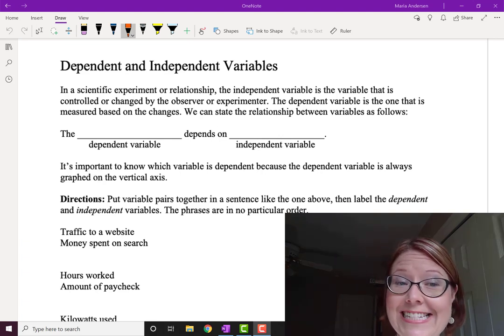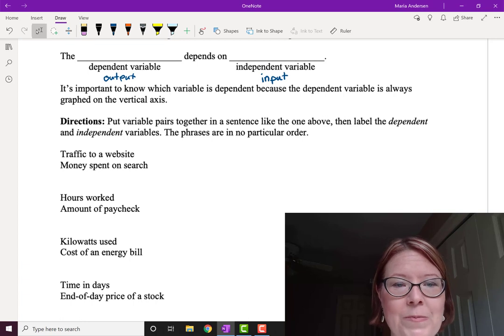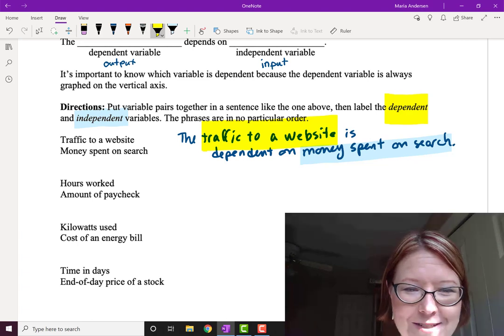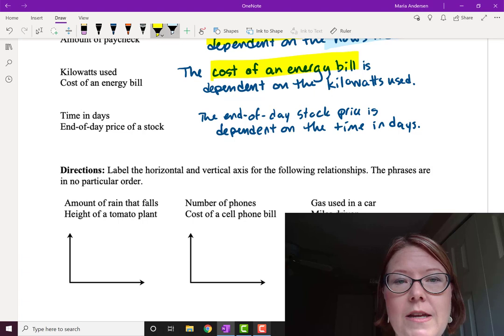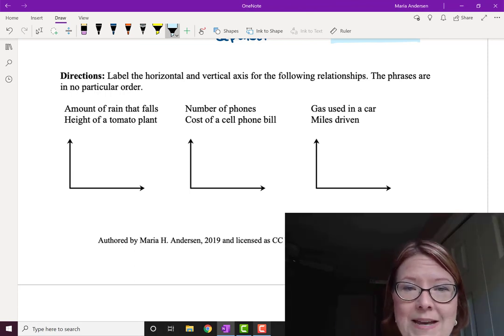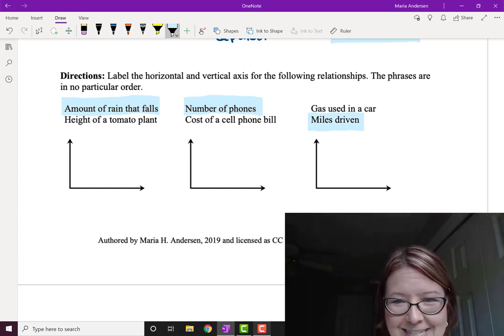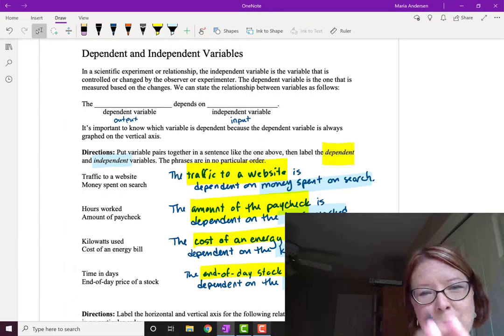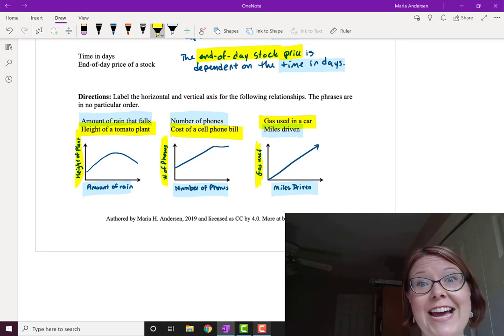CAC Dependent and Independent Variables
Video Title: Dependent and Independent Variables

Learning Objectives
- Identify the dependent and independent variables for a function.

For a function, determine the dependent and independent variable. Learn how to correctly label the two axes in a coordinate plane with the independent and dependent variable.